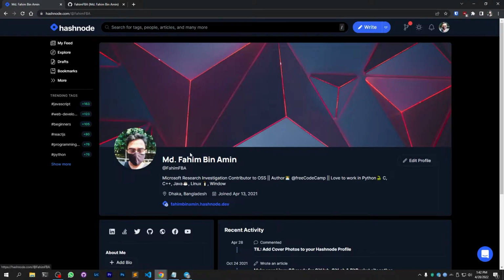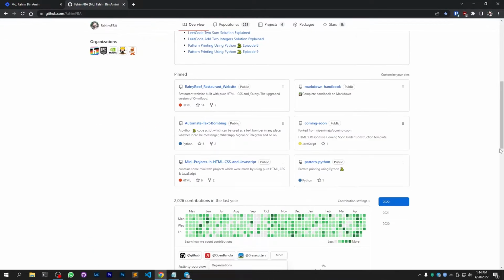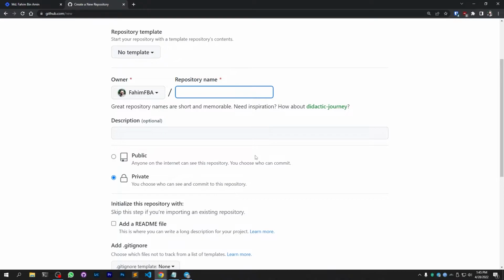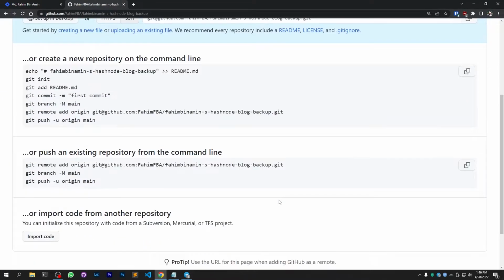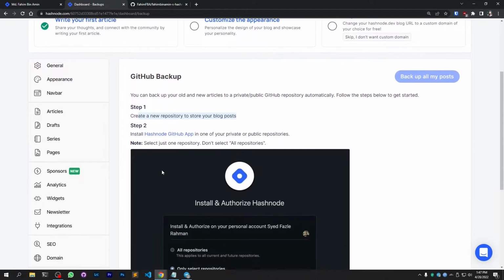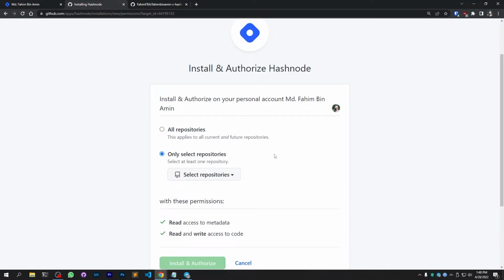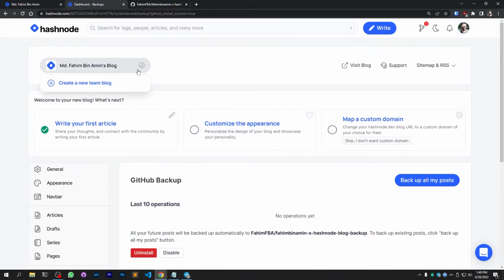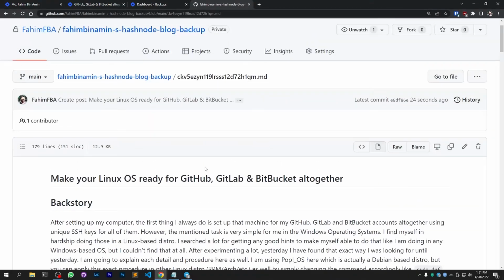How to Create Backup of Hashnode Blog in Your GitHub Repository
Follow the steps to create an automatic backup of your Hashnode blog. Back up your previous articles on that repository also. I have shown you everything you need to know regarding this in this video.